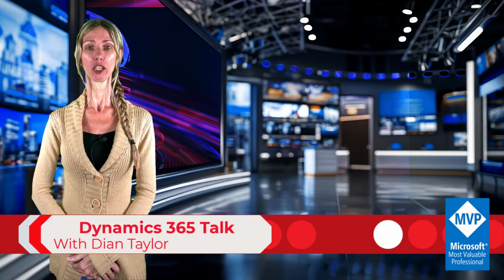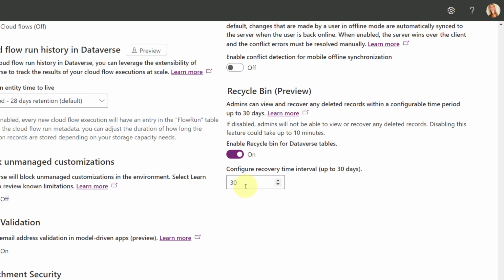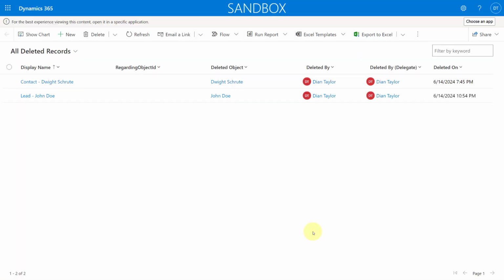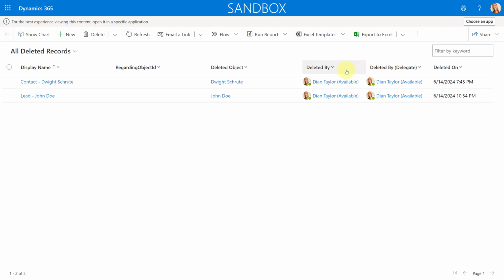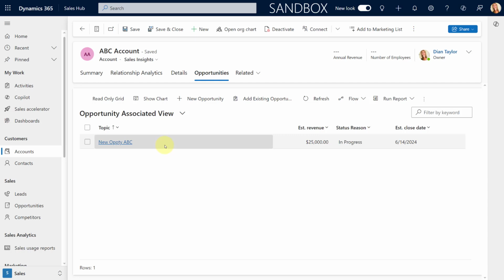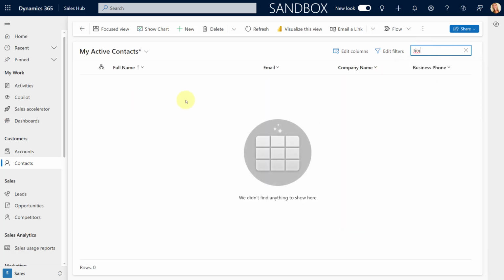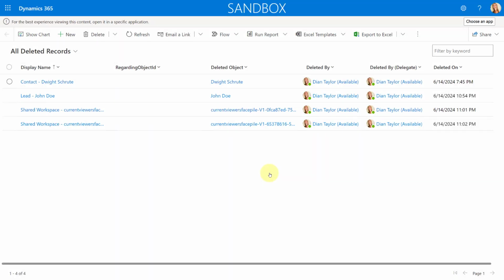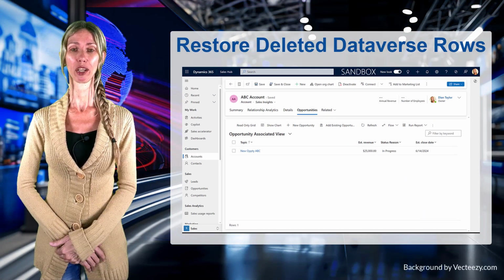Restore deleted Dataverse rows with the Recycle Bin(preview)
Sometimes you might need to reverse a deletion and restore/recover data that was deleted. If your organization is using Dataverse to build custom apps or if they are using any of the business apps built on Dataverse, then this can be a major problem!
Until today, rows (records) are not recoverable by default. In this article I will discuss a new feature that is in preview today, which allows admins to recover previously deleted rows (records) within a certain time period.